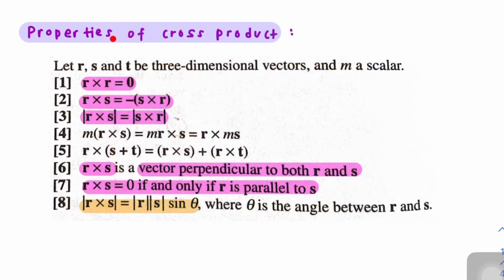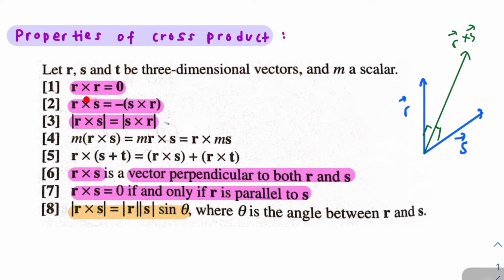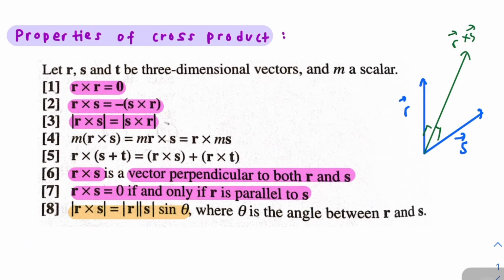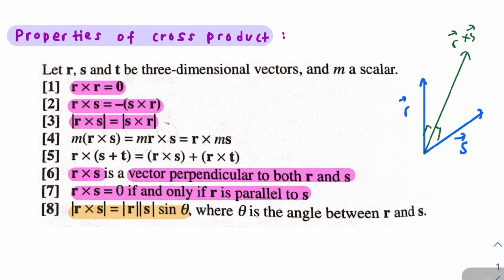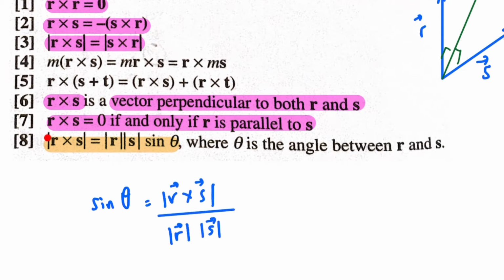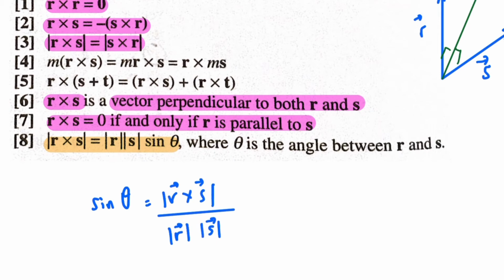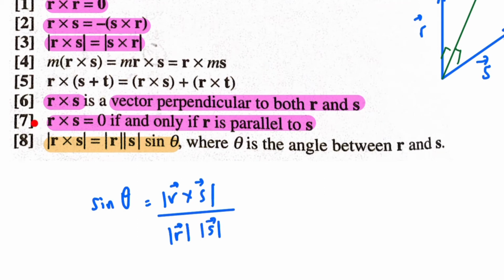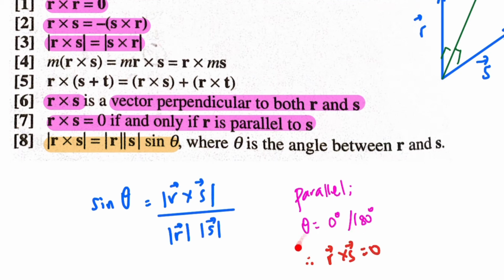MAT0124: CHAPTER 2.6 : THE CROSS PRODUCT PART 2